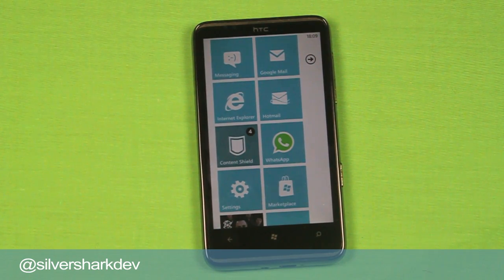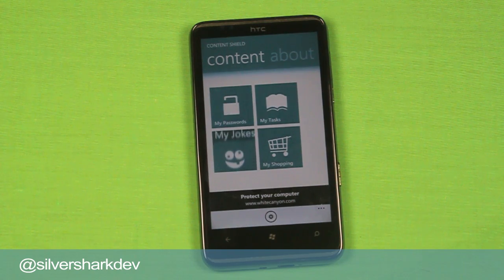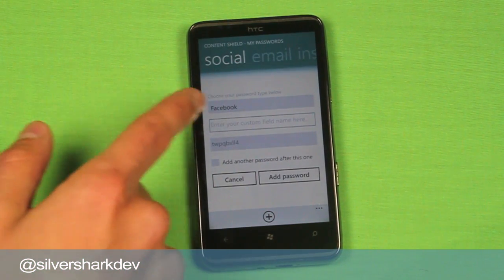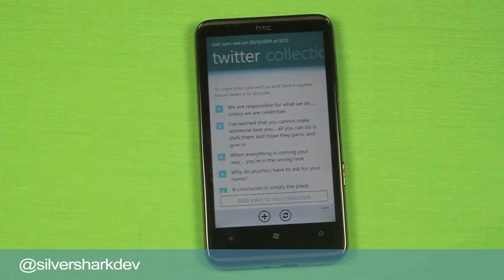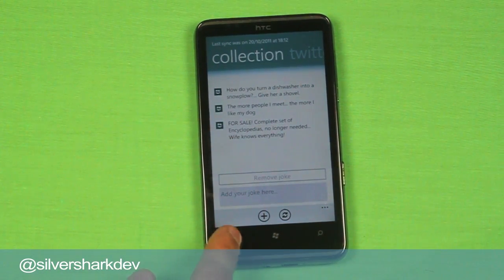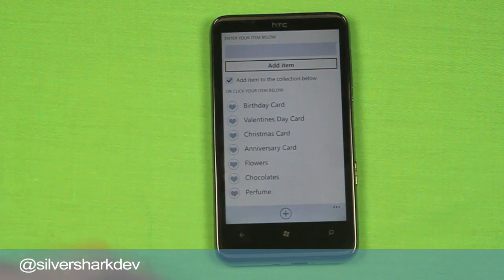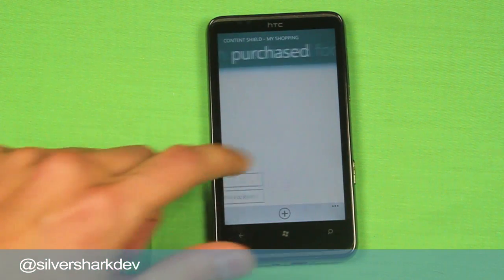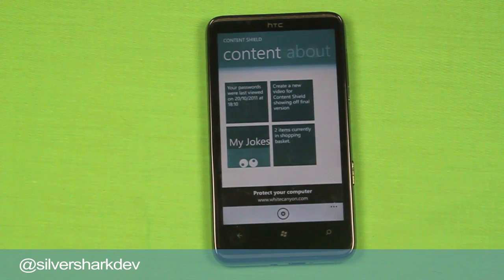Content Shield 1.0 for Windows Phone 7.5 Mango - Now FREE in the Marketplace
Content Shield will store and protect your data for Windows Phone 7. To view more features and information about Content Shield please view the previous videos starting

For help, updates or to give feedback interact with me on twitter